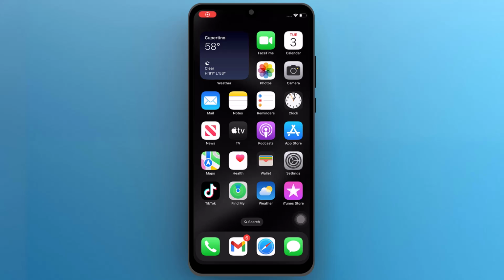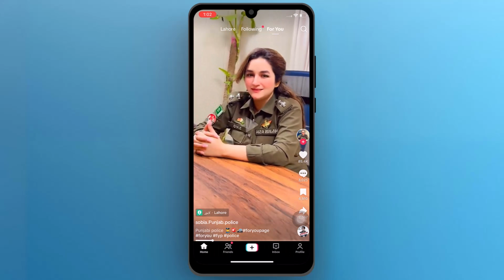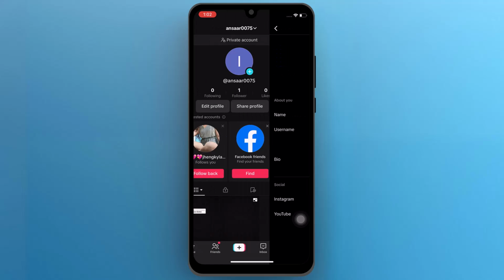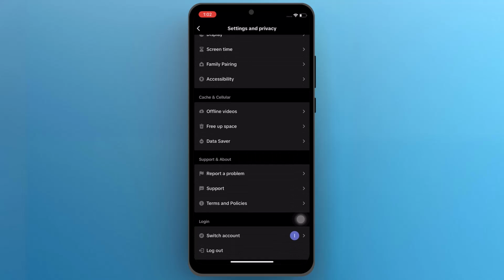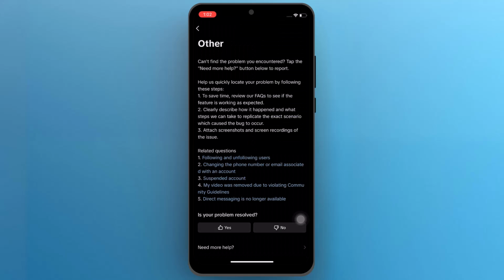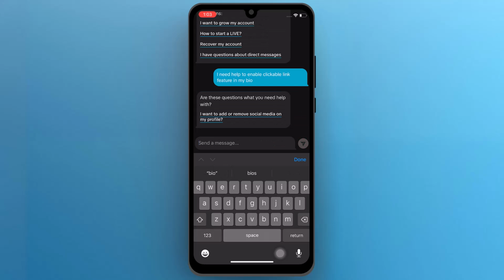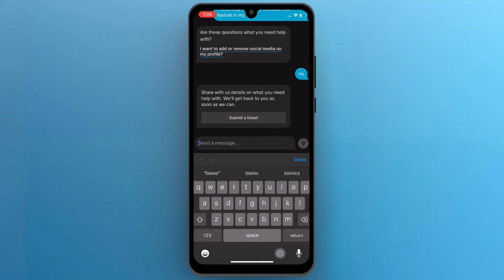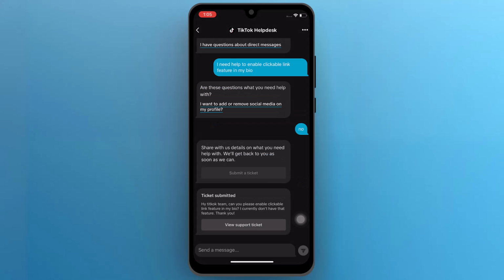How to Add Link to TikTok Bio (2024)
How to Add Link to TikTok Bio (2024): Want to drive traffic to your website or social media through TikTok? This tutorial shows how to add a clickable link to your TikTok bio, whether you’re using a personal or business account. Learn the requirements and steps for adding links that can boost your engagement and following.